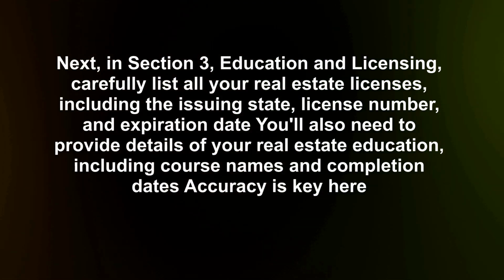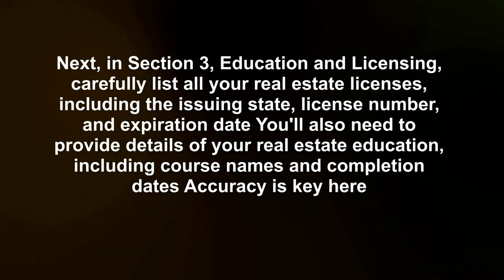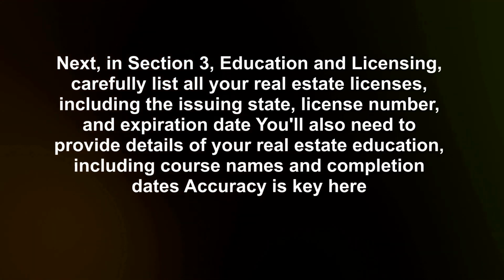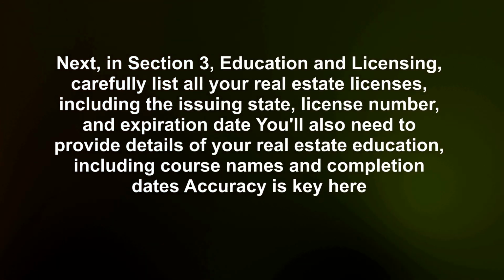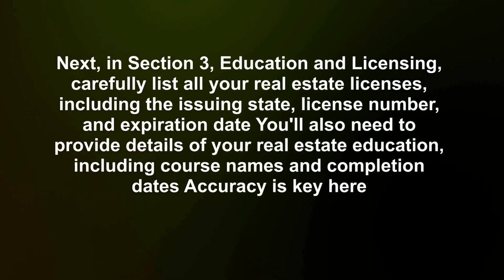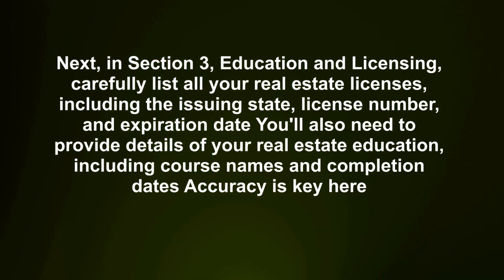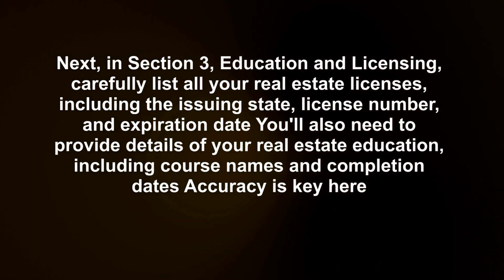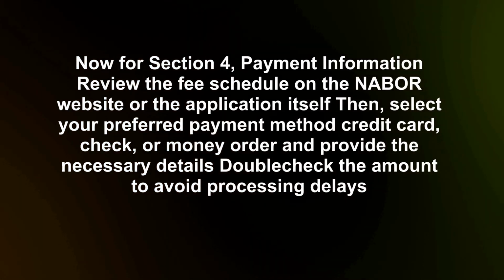How to Fill The Nabor Realtor Application Form - GUIDE!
How to Fill The Nabor Realtor Application Form guides prospective members through the process of completing the NABOR Realtor application, clarifying each section, providing helpful tips, and ensuring accurate submission to join the Naples Area Board of REALTORS.

00:00 Intro
00:11 Personal Information
00:26 Broker Information
00:38 Education and Licensing
00:51 Payment Information
01:01 Signature and Submission